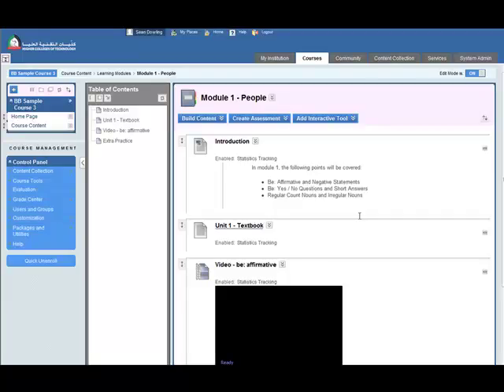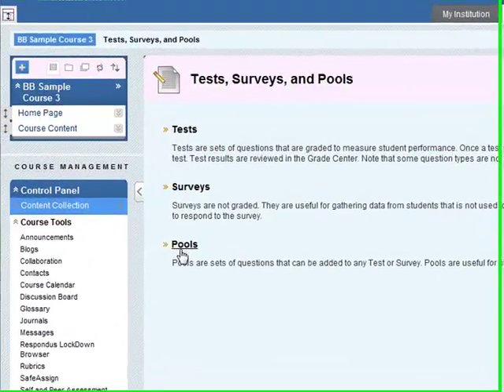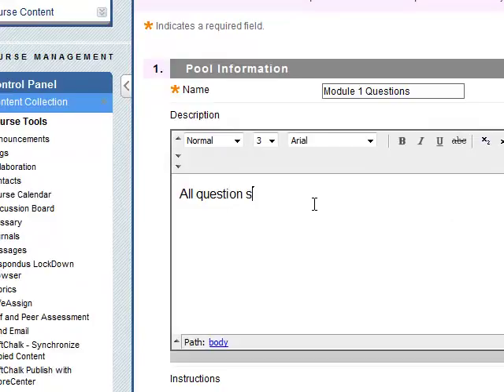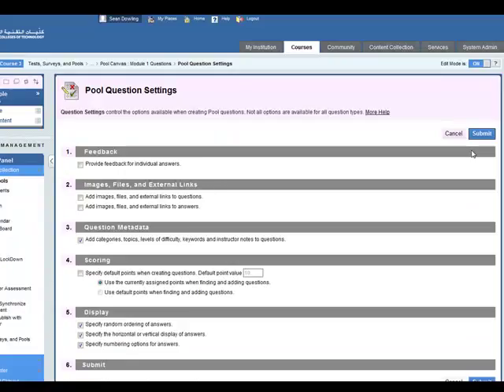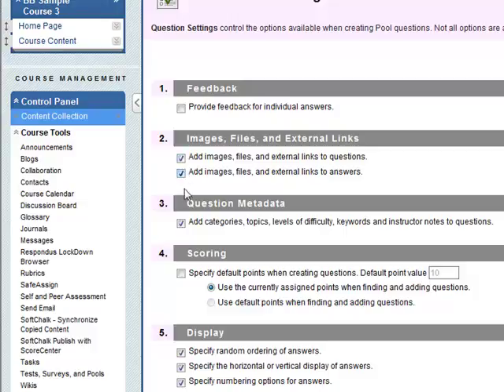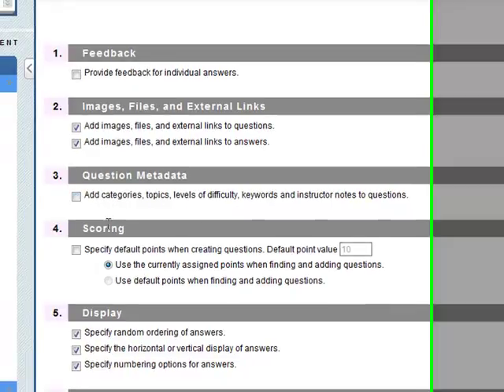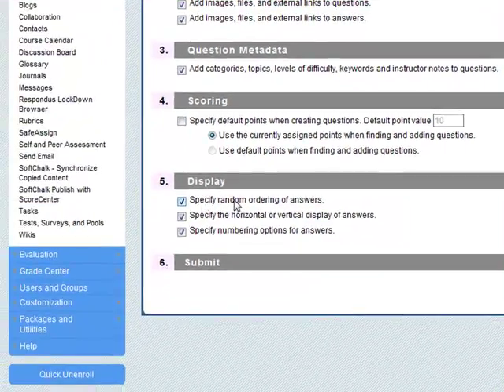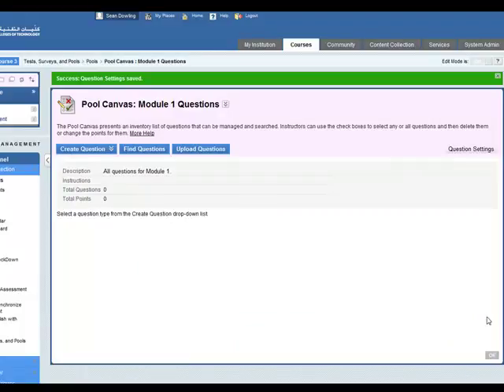Creating a BB9 test - Getting started